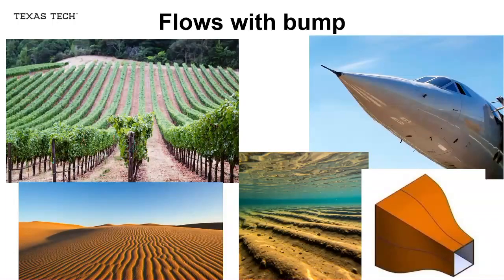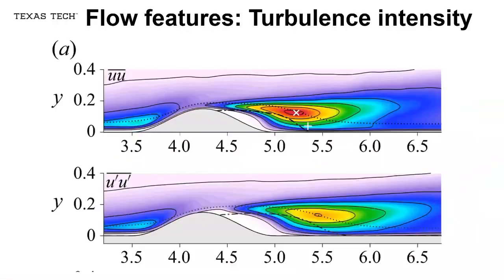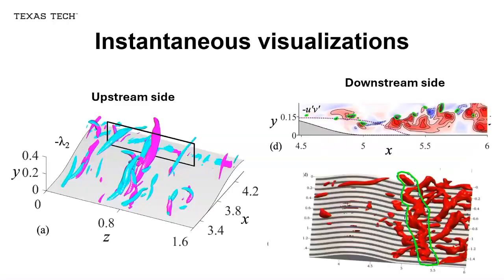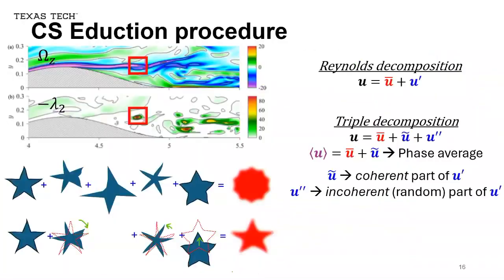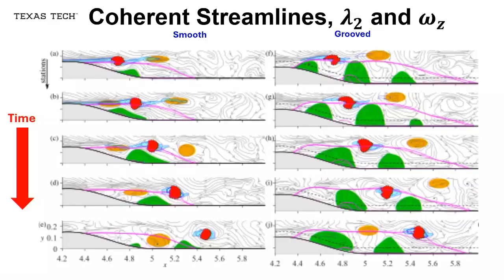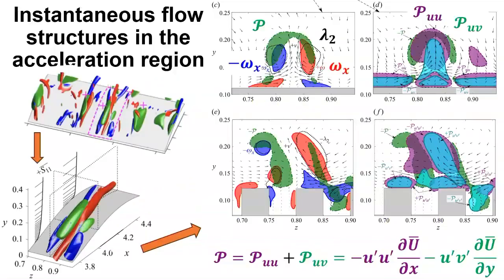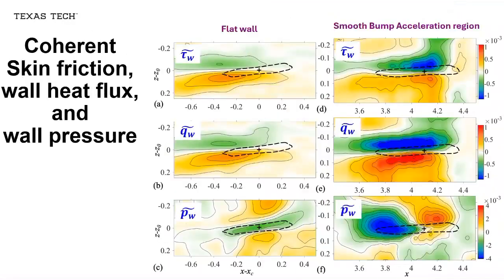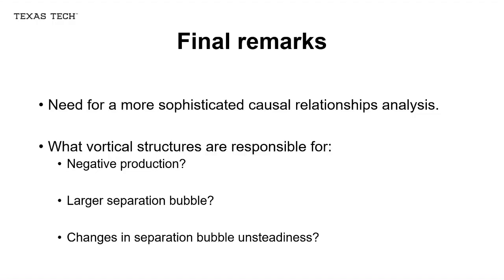Coherent structures in wall turbulence with pressure gradients and roughness insights from transfer